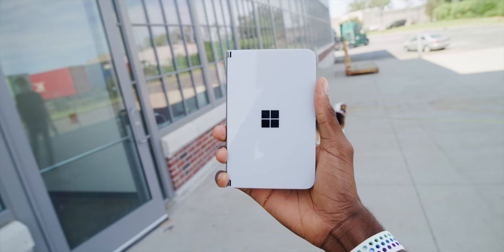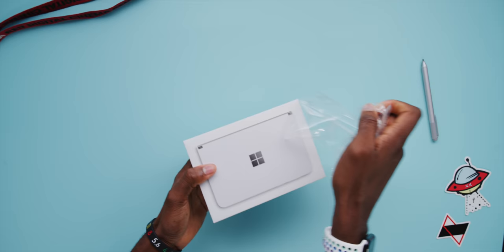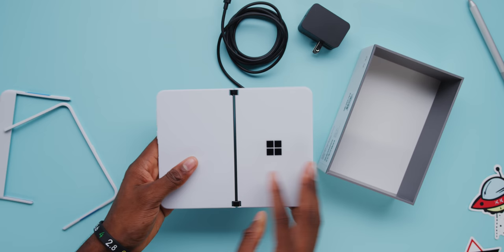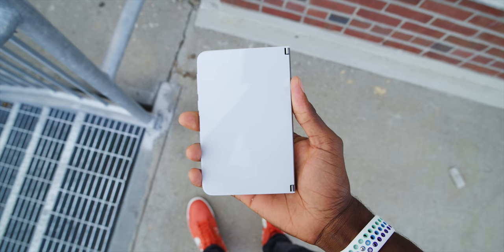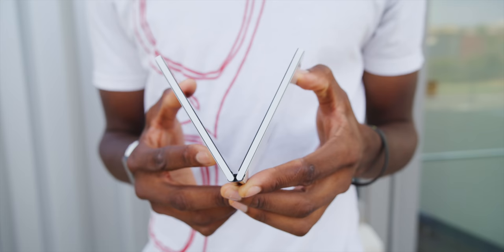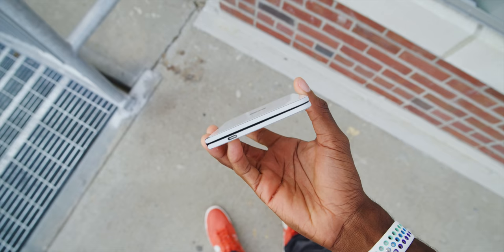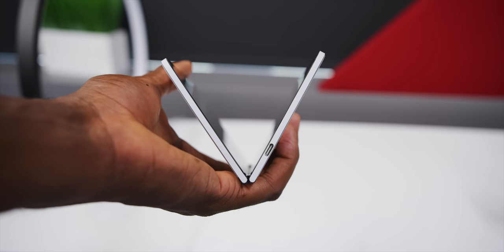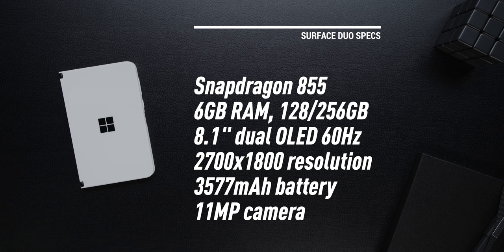Surface Duo Unboxing & Impressions: Hinge Goals!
A dual screen Microsoft Android phone. With the greatest hinge I've ever hinged.

Device provided by Microsoft for review.